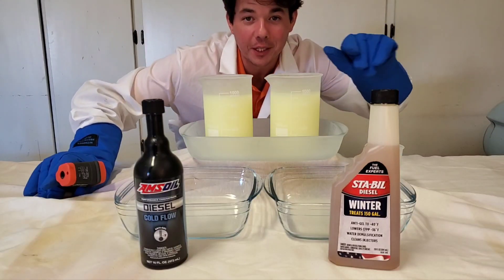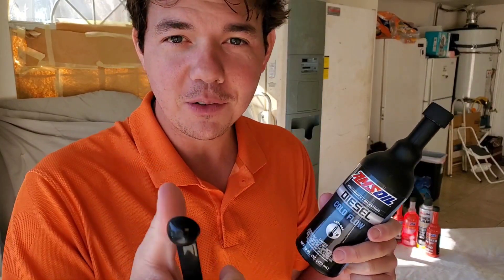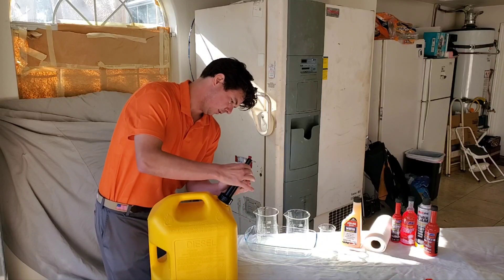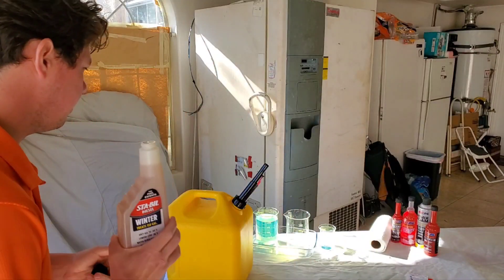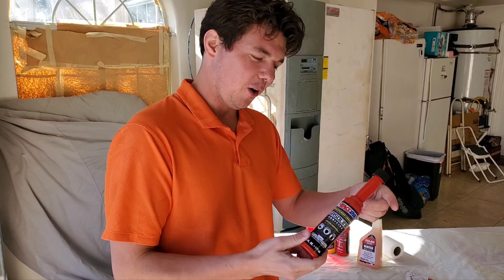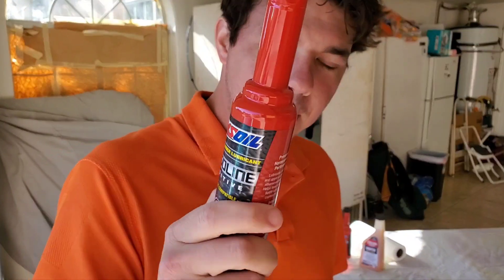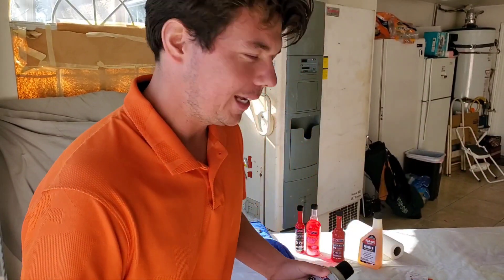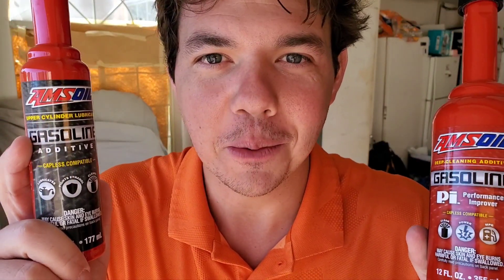AMSOIL ANTI-GEL vs STA-BIL Winter Diesel additive Cold Flow Test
AMSOIL ANTI-GEL vs STA-BIL Winter Diesel additive Cold Flow Test at -50° C. The AMSOIL cold flow anti-gel additive is superior to many of the other products on the market you'll see this playlist here shows all the differences between most of the major brands

If you would like to try the AMSOIL Cold Flow ANTI-GEL additive this is a direct

✅✅✅  New To AMSOIL I Recommend The AMSOIL 6 Month PC Membership because it will save you about $33 on a $100 purchase after the difference in tax

1959 Cadillac DeVille is using all AMSOIL products from top to bottom.

1. Where can I find AMSOIL? Or

       2. What makes AMSOIL different than other oils? - AMSOIL is 100% Synthetic & has higher film strength & holds up 4× better in turbocharger deposit testing than Mobil 1 EP which protects and separates metal parts, keeping them from wearing and Lasting Exponentially longer.

     3. Why should I use AMSOIL?: It protects the engine so it will last longer. Less oil changes less often (once per year/15,000 miles) or longer... Save money in Gas & Time making it less expensive than a FREE oil change over the course of a year.